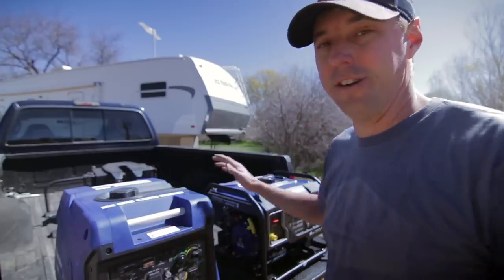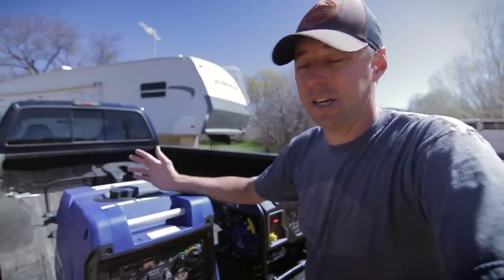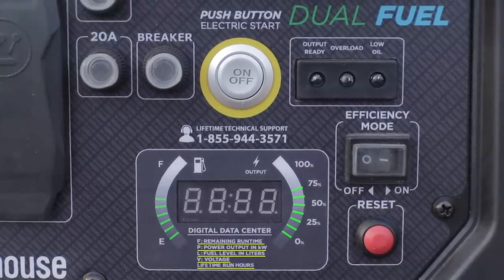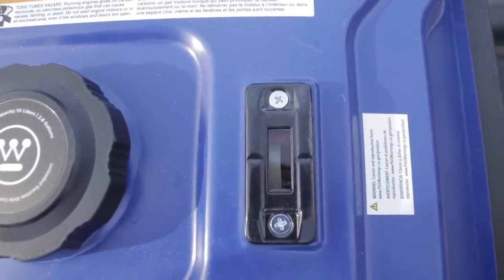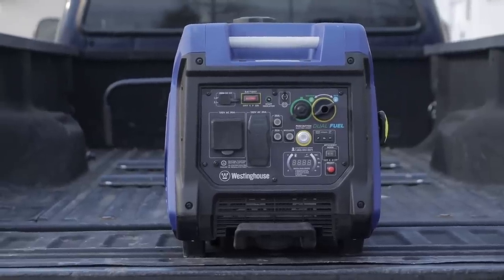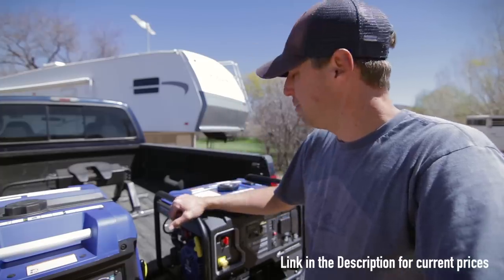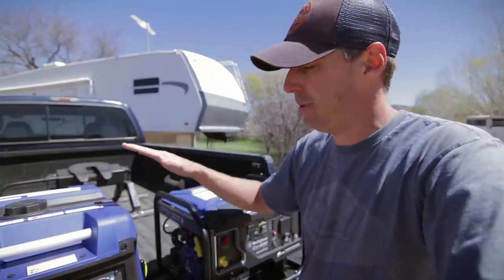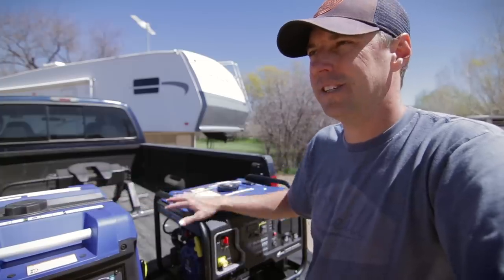RV Generator Review New IGen 4500DF and IGen 4200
Here are 2 extreme RV Generators. They are extremely similar in output and extremely different in a feature list. The Igen 4500DF has just about every option you could want in a portable generator for an RV and the Igen 4200 is as simple as it comes for an inverter generator.  You can check the links for current prices.

Igen 4500DF .
Igen 4200 .